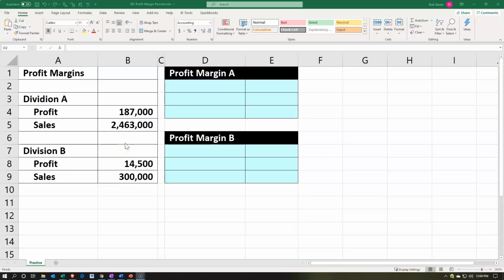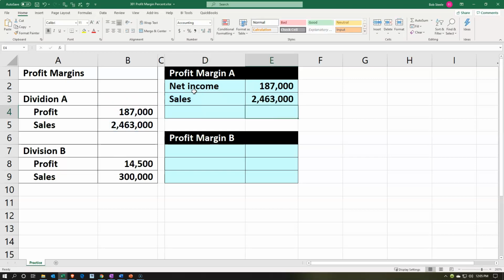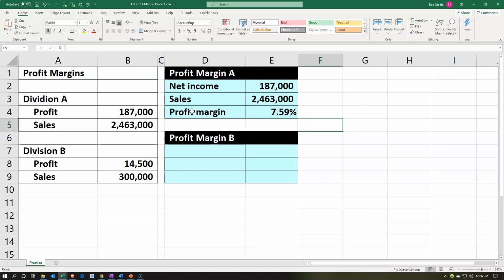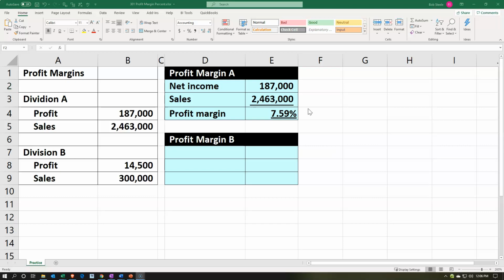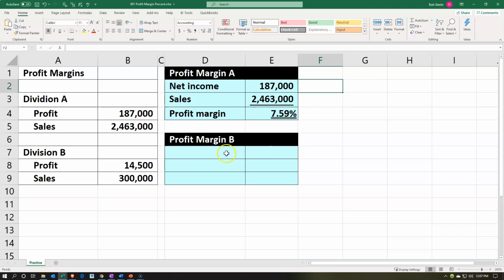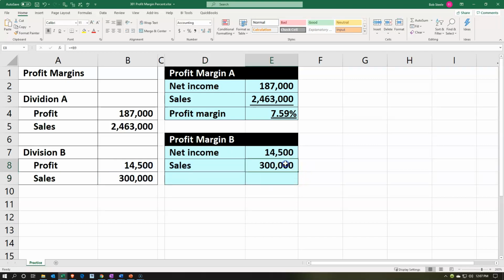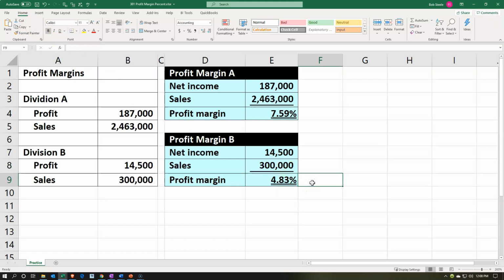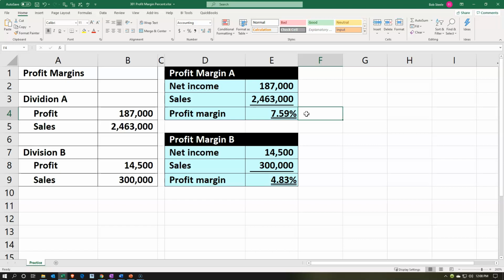Profit Margin Percent 311 Corporate Finance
Profit Margin Percent
Corporate Finance